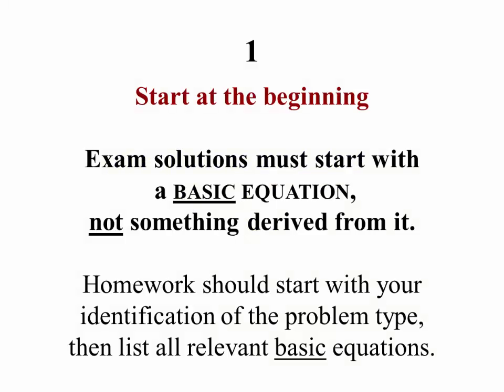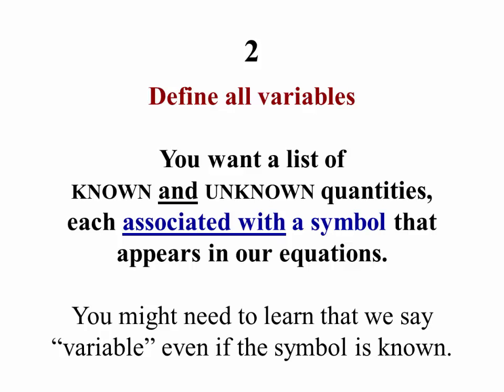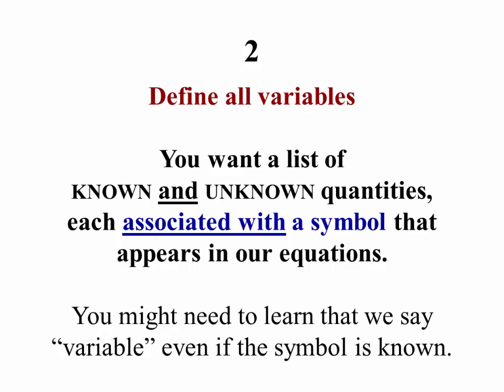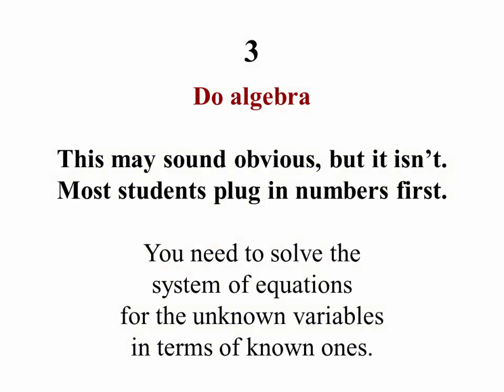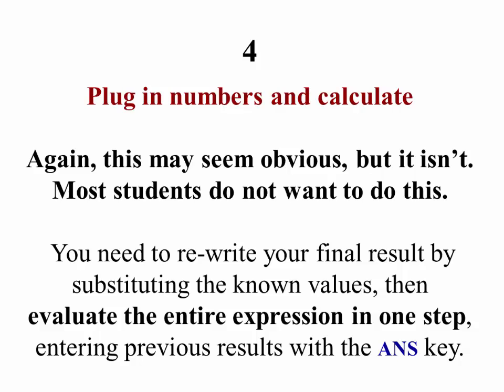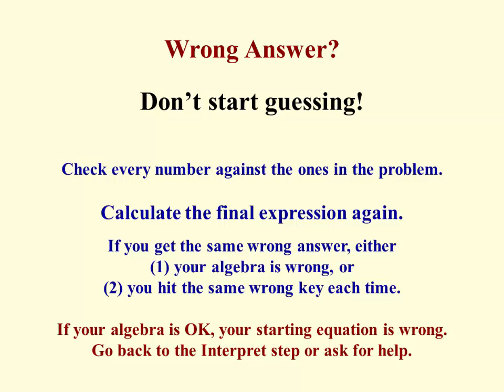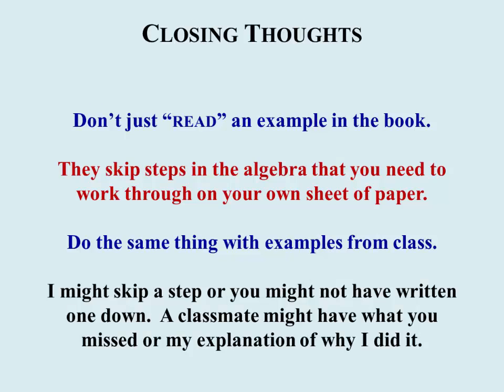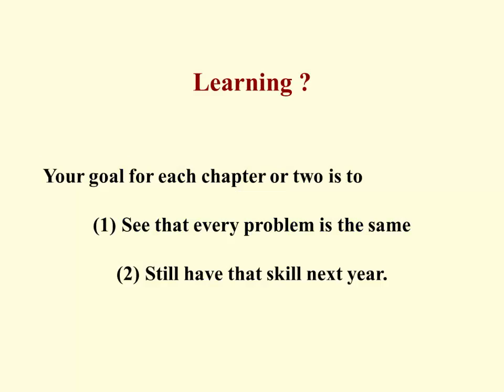0.1-1: Problem Solving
Overview of the more important steps in physics problem solving, presented as a supplement to our textbook's IDEA approach.